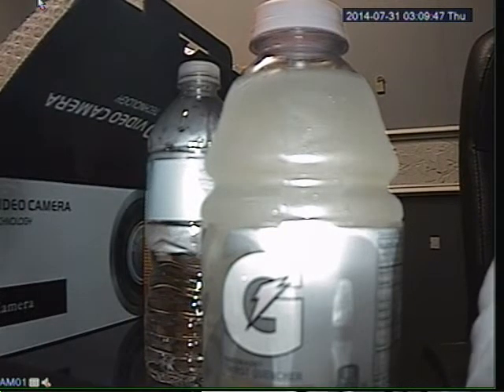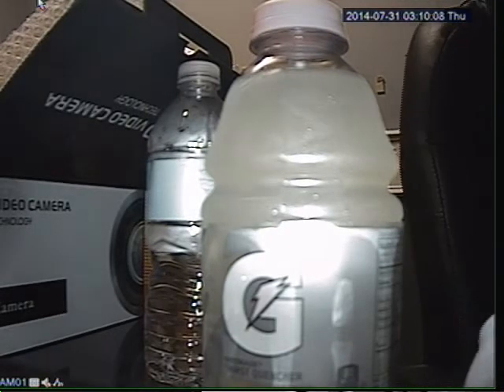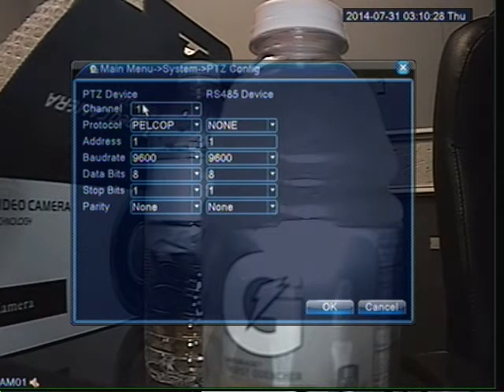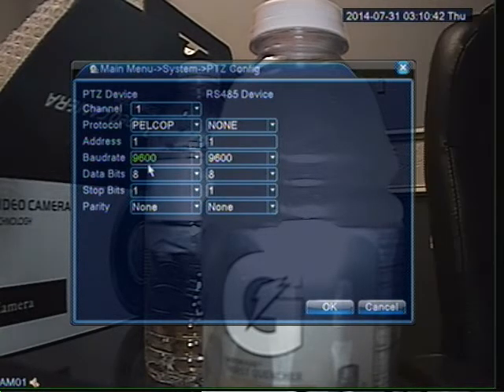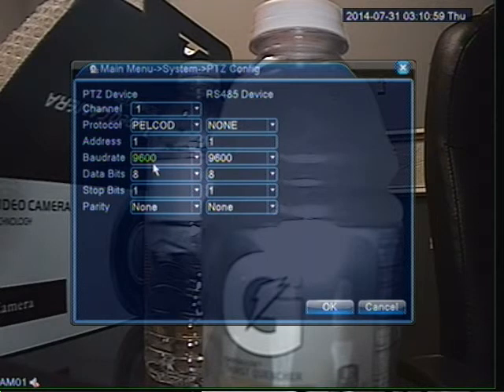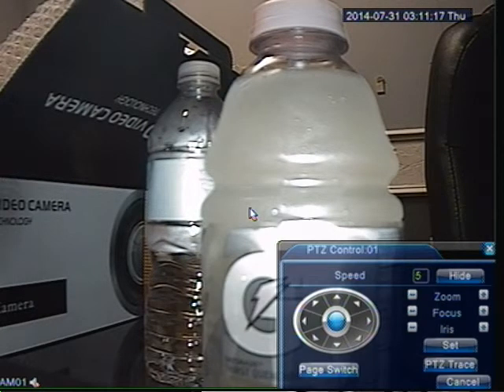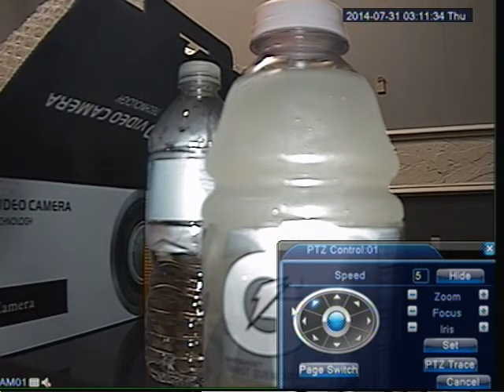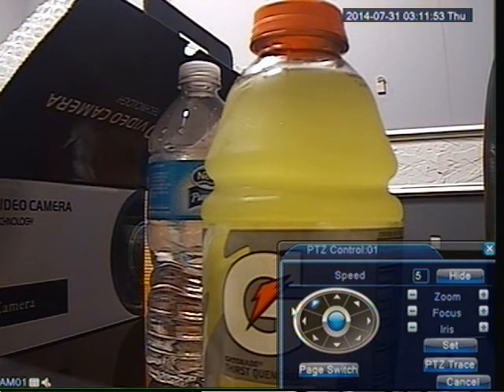2M 6000 Series DVR - Configuring your PTZ Camera